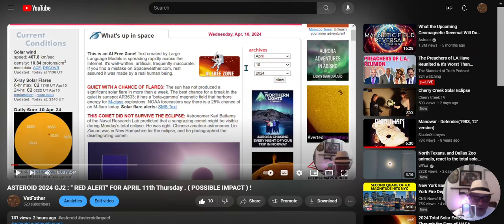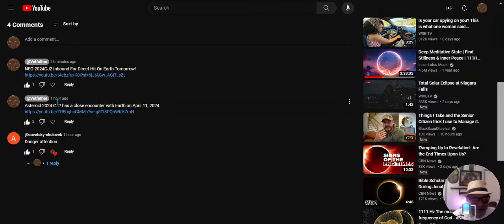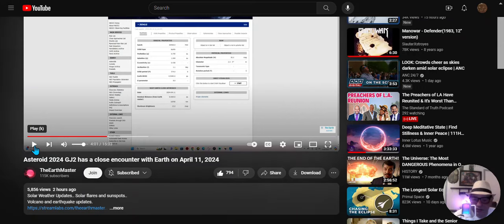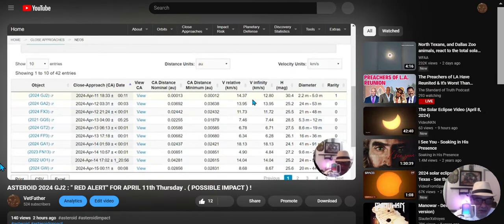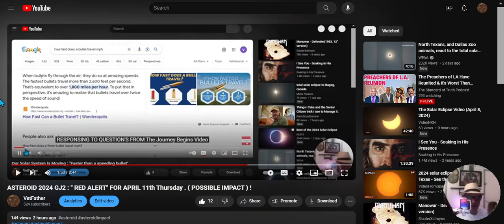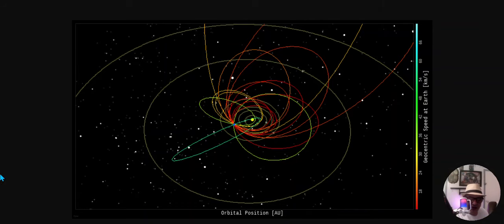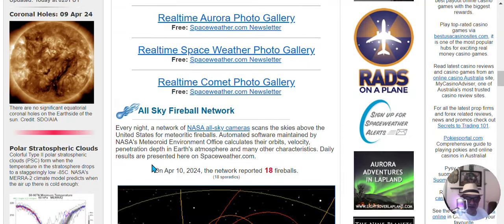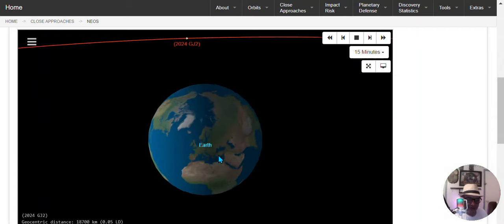ASTEROID 2024 GJ2 : UPDATE Part 2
2:32 pm, est on Thursday April 11th.
Credit:
Spaceweather Fireball NEW updates report
NOAA / National Weather Service
U.S. Tsunami Warning System
Earthquake live
Interactive Map of Active Volcanoes and recent Earthquakes world-wide=